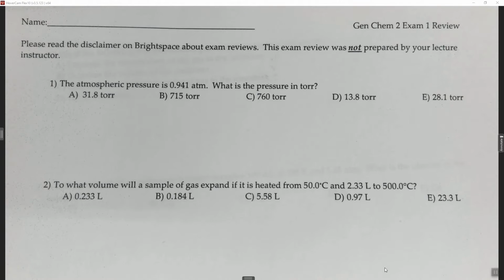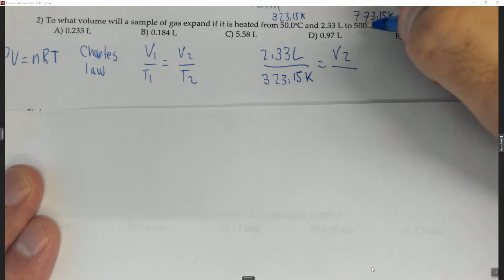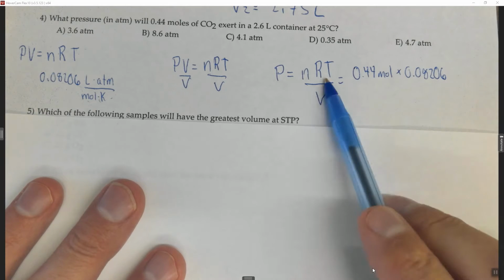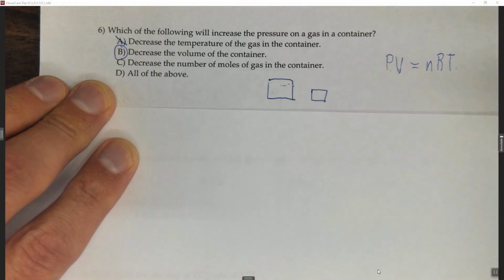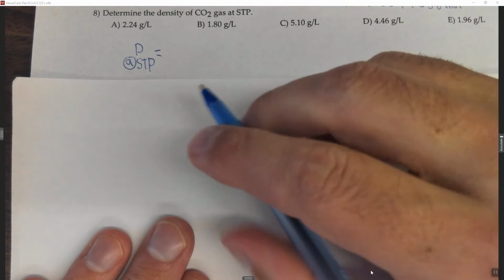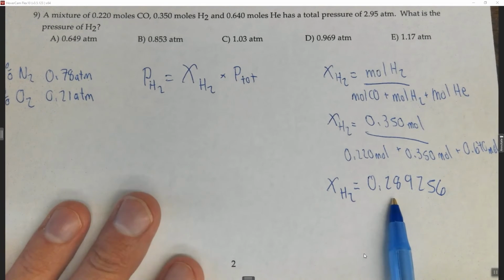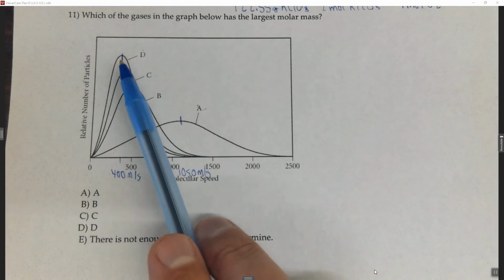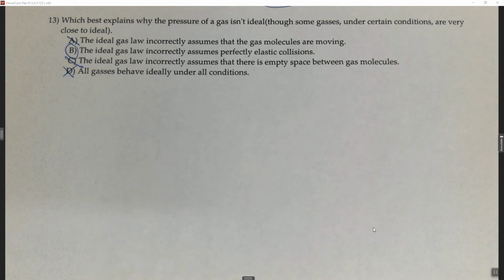Exam 1 Review Chapter 9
0:00 Disclaimer
1:04 Q1
2:14 Q2
5:55 Q3
8:16 Q4
10:31 Q5
12:49 Q6
15:42 Q7
19:27 Q8
21:05 Q9
25:34 Q10
27:45 Q11
30:19 Q12
32:14 Q13